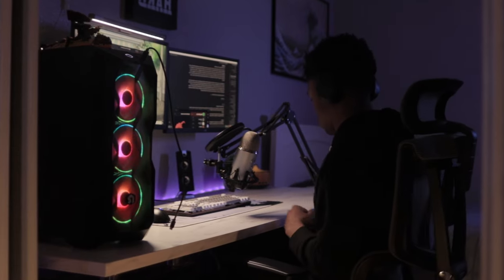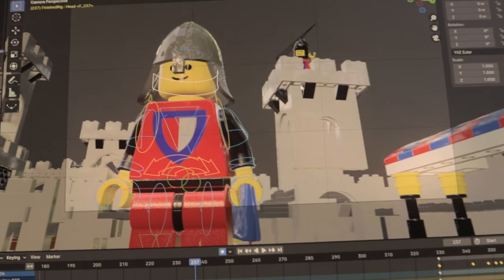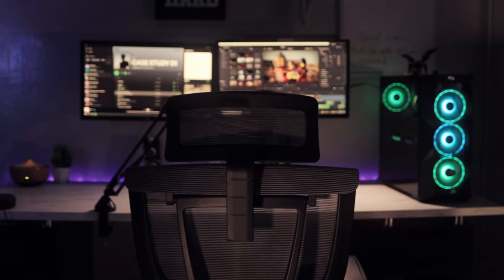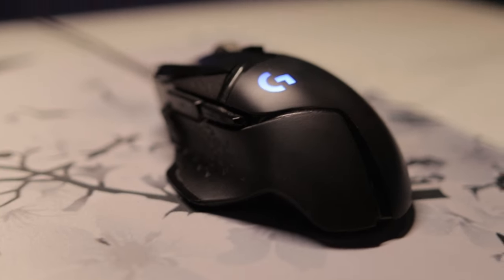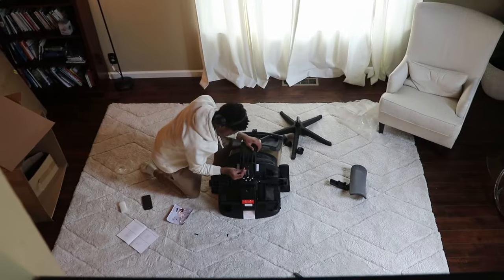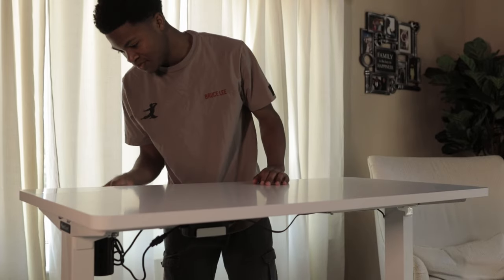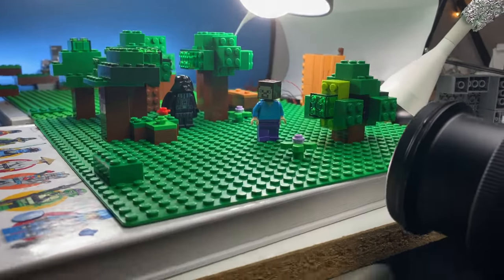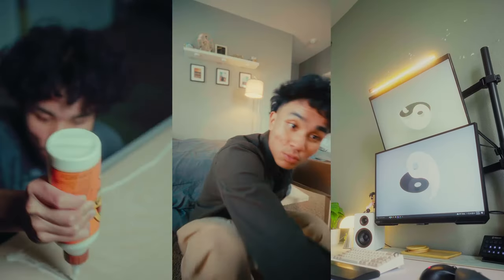My PERFECT Creative/Productivity Desk Setup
I talk about my desk setup and how it allows me to be more creative and productive.